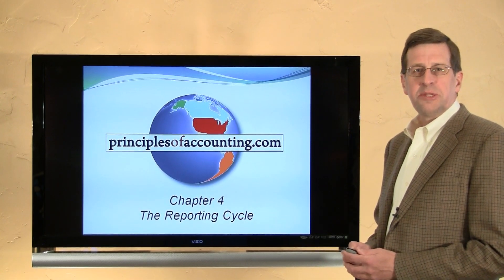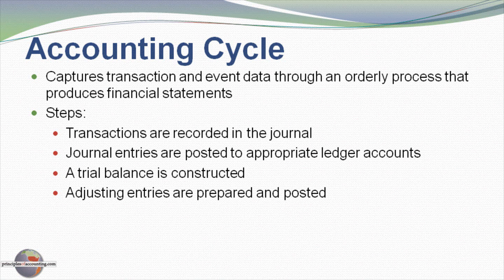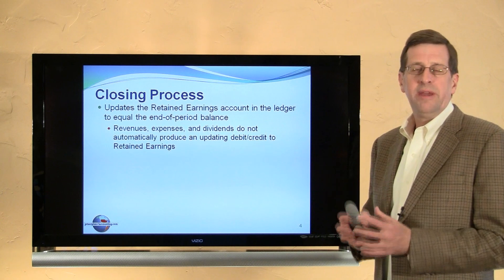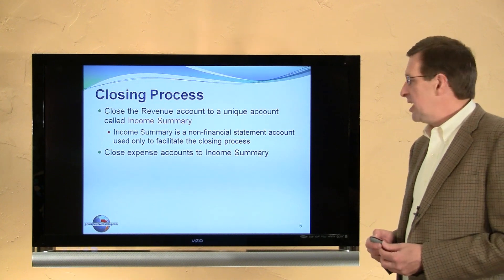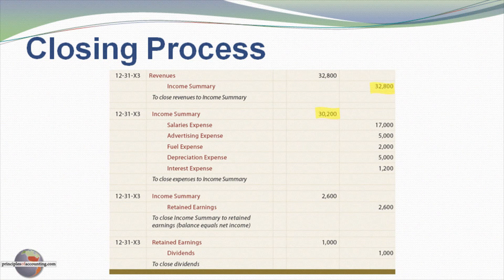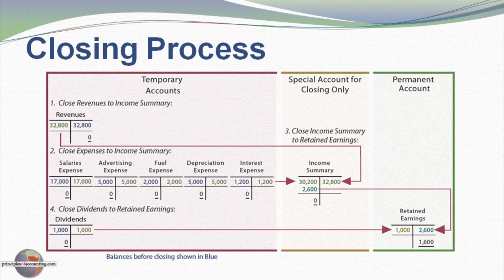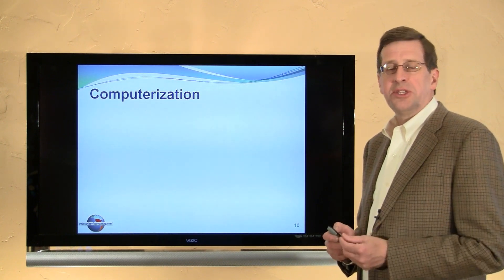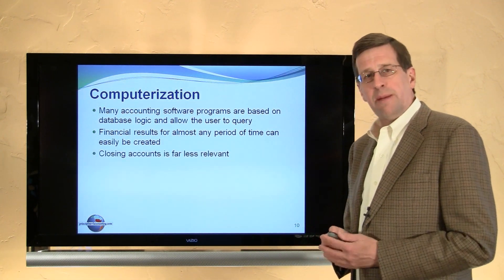4 - The Accounting Cycle and Closing Process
An overview of the accounting cycle and closing process, to accompany Chapter 4, The Reporting Cycle